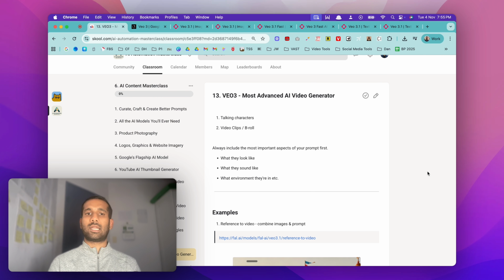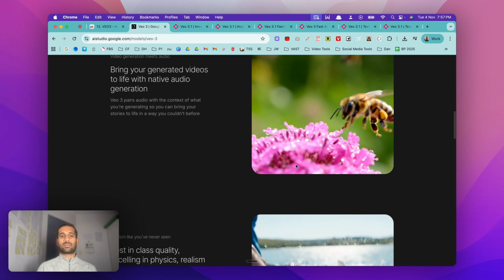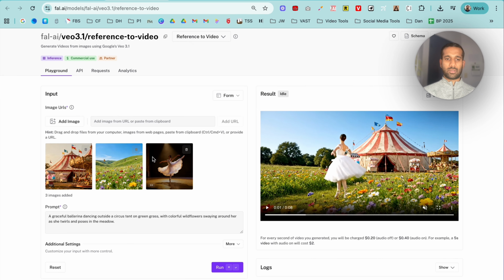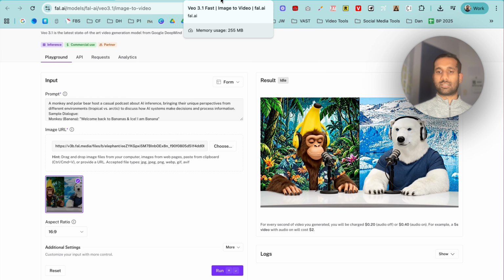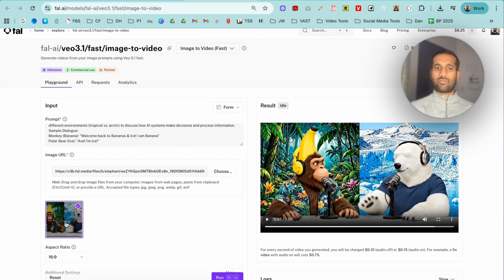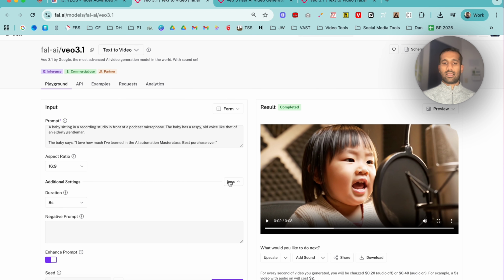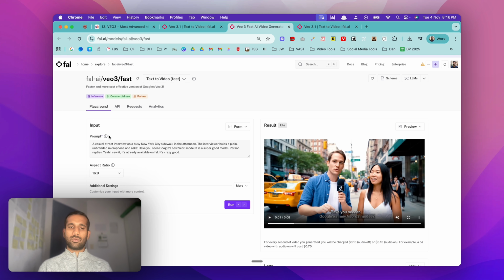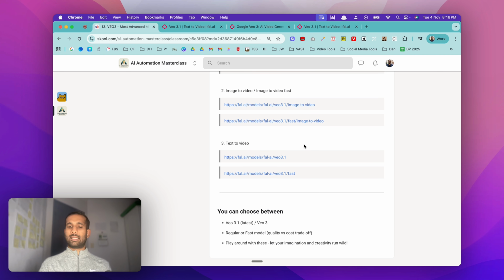AI Video Masterclass: How To Use Google's Veo 3 Like A Pro